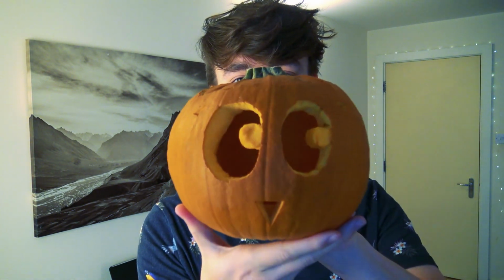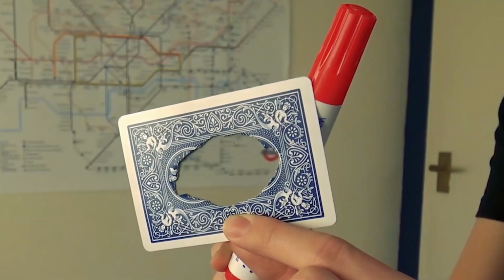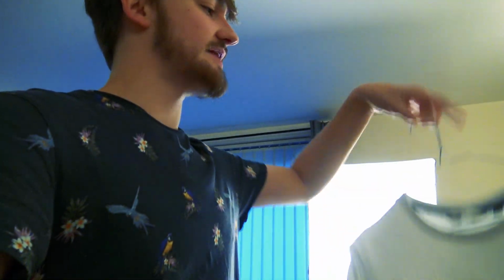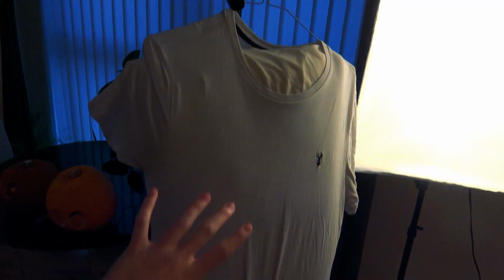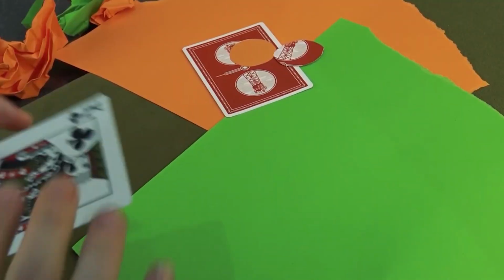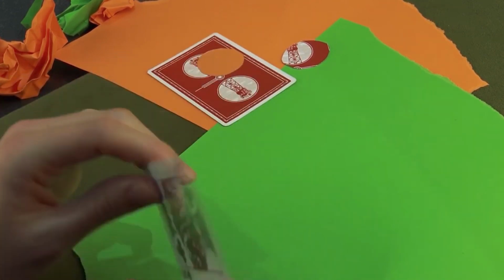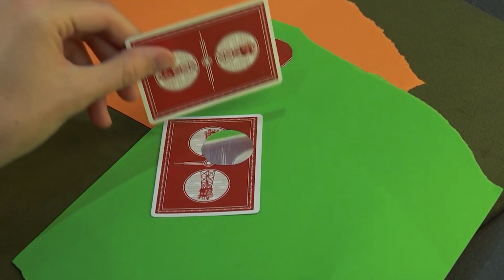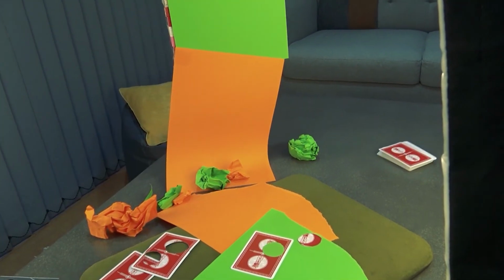The MOST VISUAL Trick! (No video editing) - Magic Tutorial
This magic trick is hyper visual! A card with a hole torn in the centre makes your own physical hand vanish!

Join The Magician Club from just $5 to get exclusive tutorials, videos, vlogs, detailed magic projects, books, playing cards and masterclasses

Camera: Sony FDR-AX33 & GoPro Hero 7 Silver
Microphone: Rode Videomic Pro+
Tripod: Velbon EF-51
Lighting: ESDDI Softbox Photography Lights
Editor: Adobe Premiere Pro

All information correct at time of recording. Description updated so links may be missing, please get in touch if you are looking for something specific. I always do my best to teach original or public domain magic tricks and principles and I credit where possible.